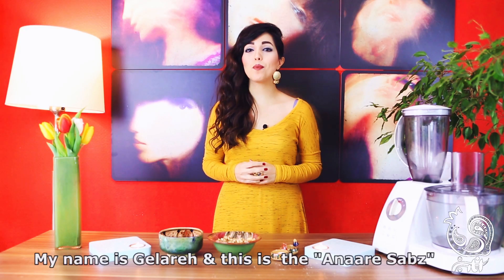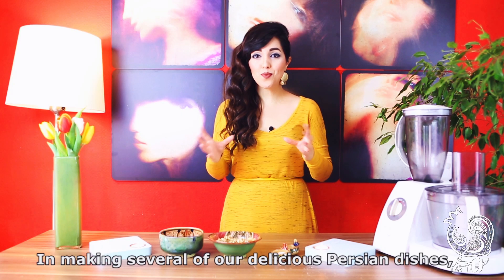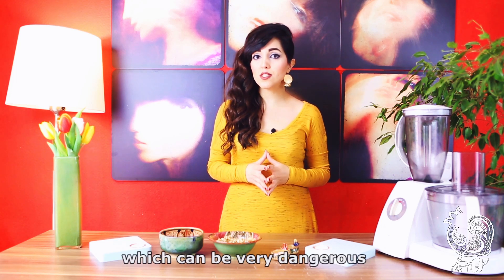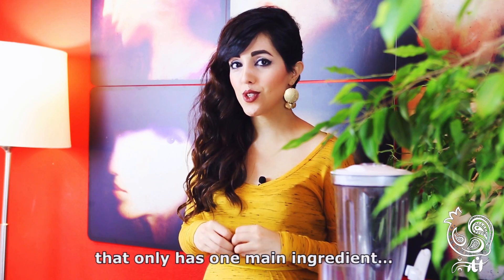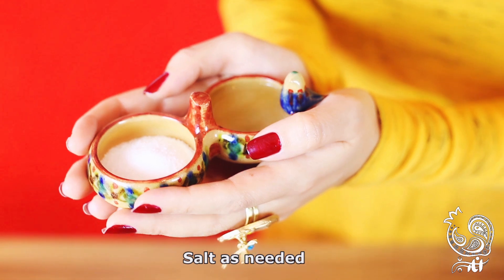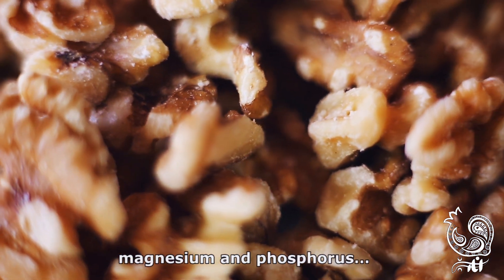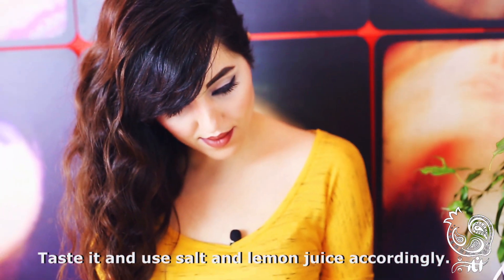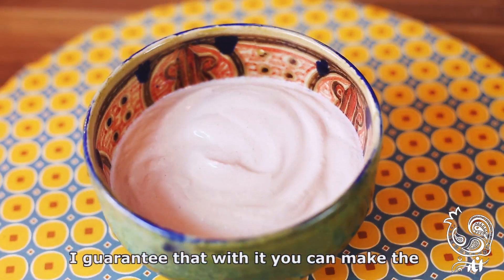کشک خام گیاهی انار سبز ☆ Raw vegan Kashk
یه روش ساده برای درست کردن سریع و سالم کشک وگان بهترین جایگزین کشک معمولی